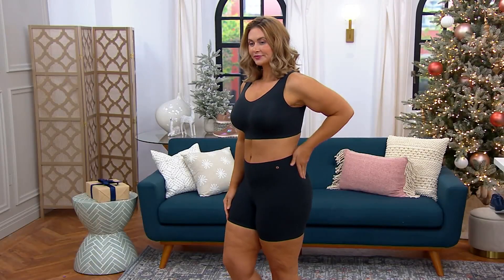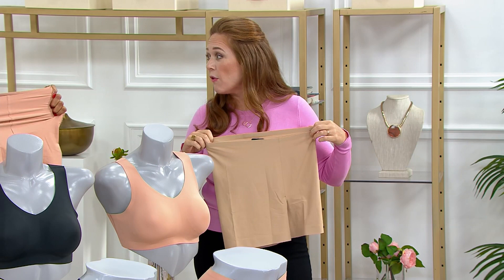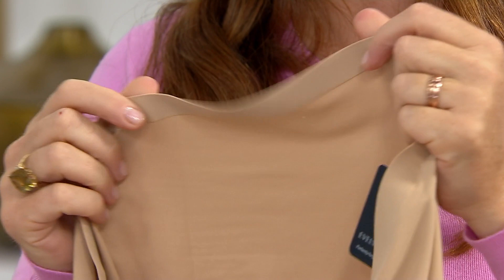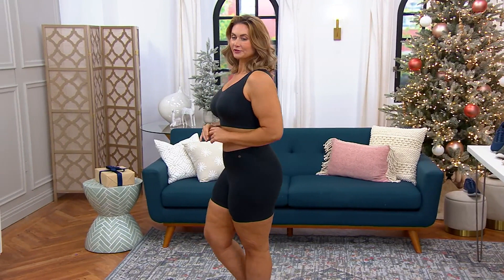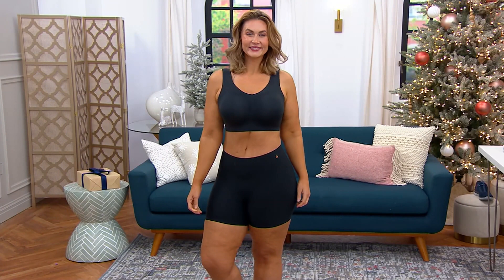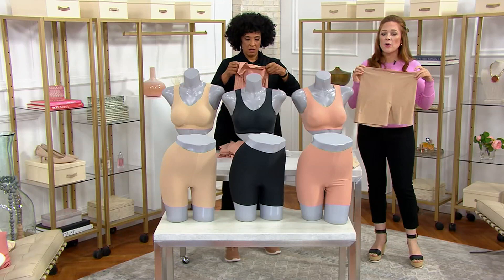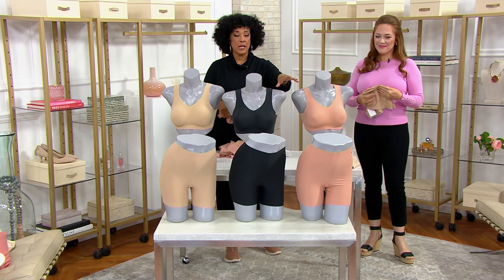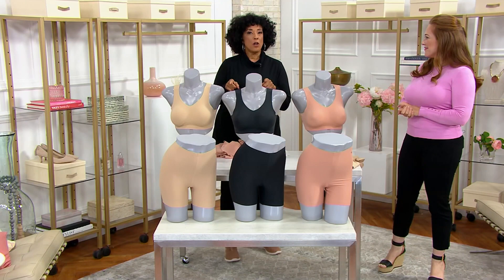Evelyn & Bobbie Long Line Girl Shorts on QVC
Evelyn & Bobbie Long Line Girl Shorts

A smooth start to any outfit, these high-rise girl shorts provide a long line silhouette that works well for skirts, dresses, and more. From Evelyn & Bobbie.